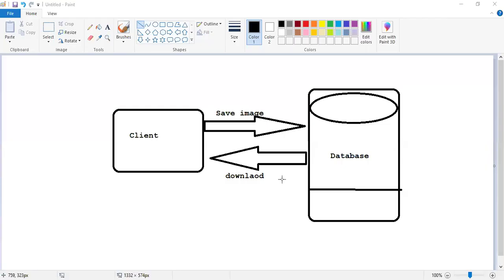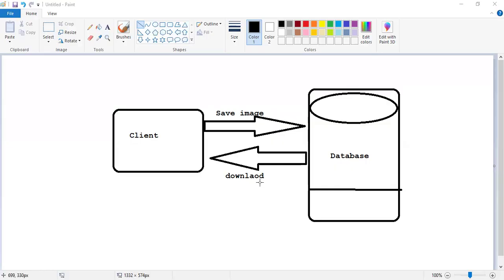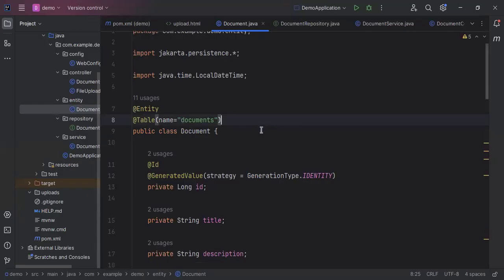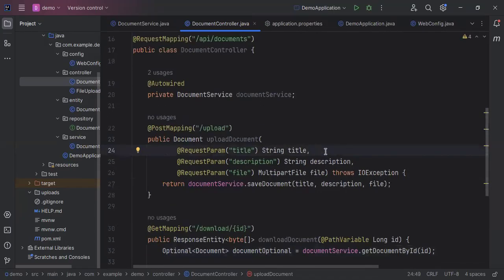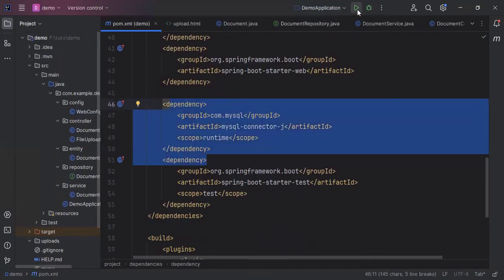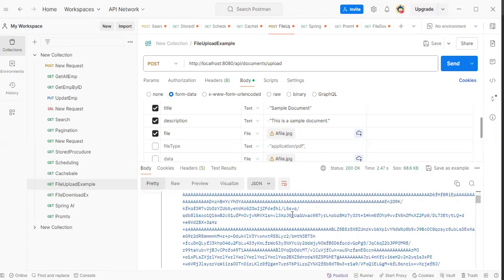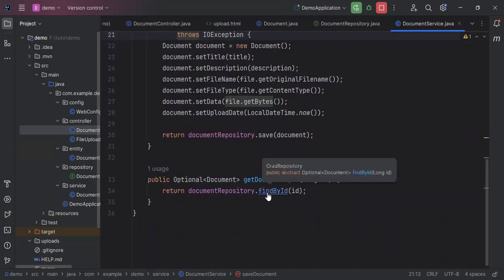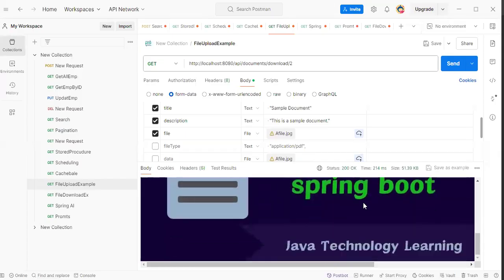File upload example with spring boot @mysql ?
# hub
ameerpeth
Satya  tech
IT core Java spring
technology
1. Spring Boot tutorial for beginners
2. Spring Boot introduction
3. Spring Boot REST API tutorial
4. Spring Boot microservices
5. Spring Boot with Spring Data JPA
6. Spring Boot with MySQL
7. Spring Boot security tutorial
8. Spring Boot project setup
9. Spring Boot deployment
10. Spring Boot best practices
1. Spring Boot basics
2. Spring Boot step-by-step guide
3. Spring Boot CRUD operations
4. Spring Boot with Docker
5. Spring Boot annotations explained
6. Spring Boot application development
7. Spring Boot troubleshooting
8. Spring Boot integration with Angular
9. Spring Boot and Kubernetes
10. Spring Boot performance tuning